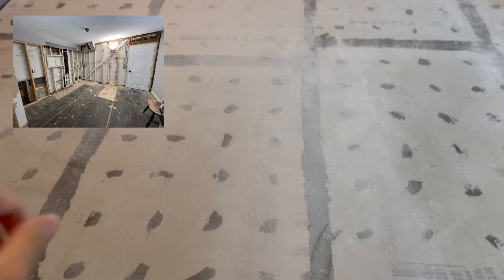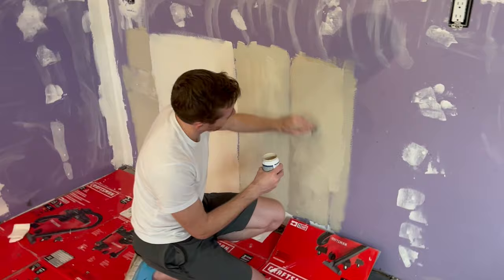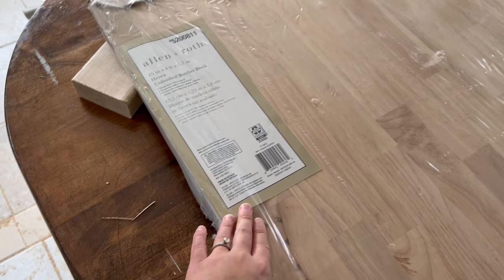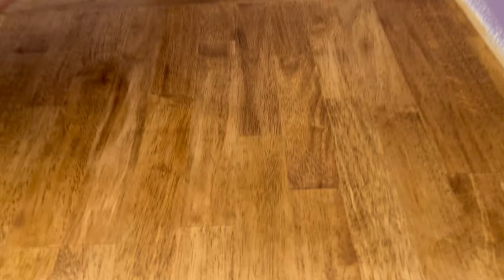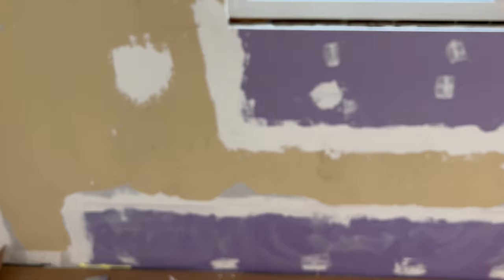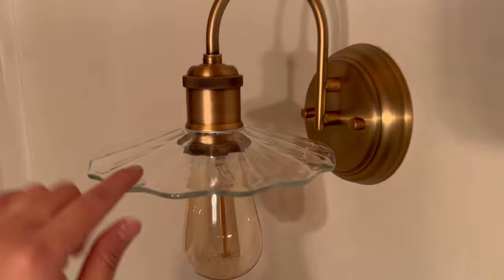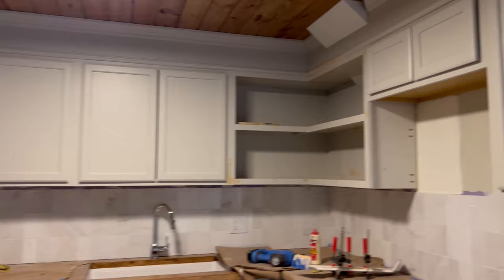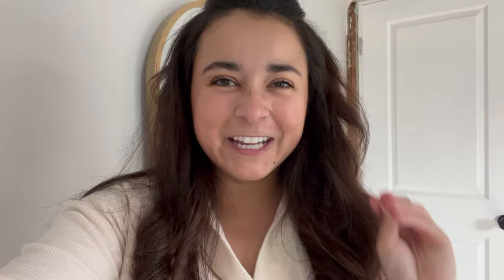DIY kitchen remodel on a budget with Lowe's | Before and After Kitchen Makeover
Thanks to @lowes our dream kitchen is complete!